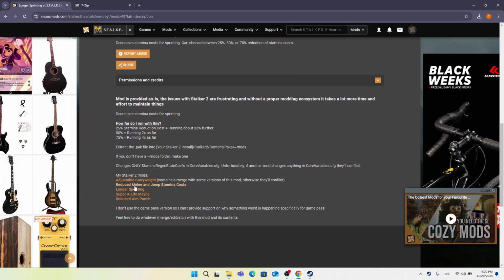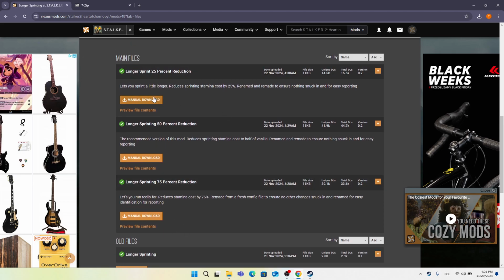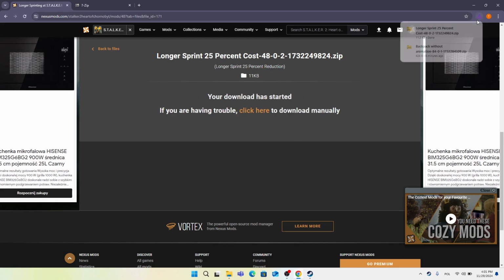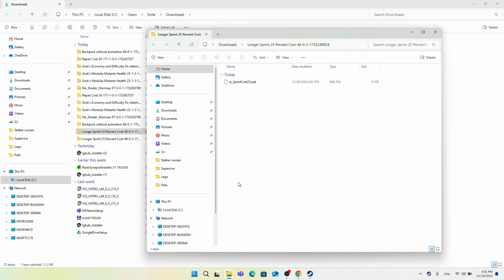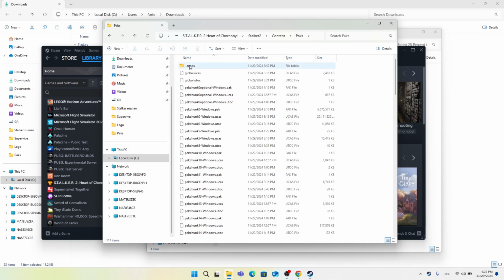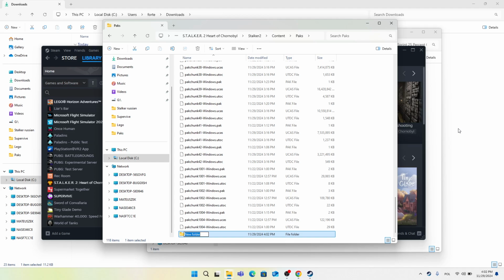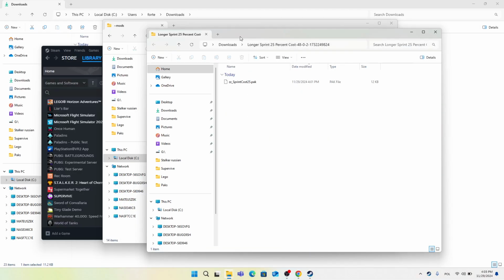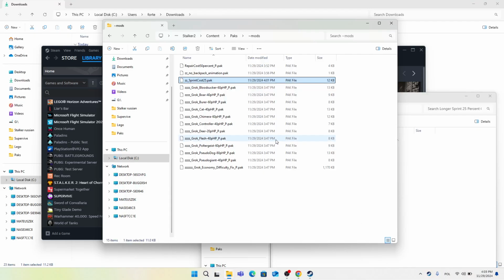How to Install Longer Sprinting Mod in STALKER 2: Heart of Chornobyl - Reduce Stamina Usage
The Longer Sprinting mod allows you to reduce the stamina cost of sprinting in STALKER 2, giving you the option to decrease stamina usage by 25%, 50%, or 75%. This mod is perfect for players who want to explore the Zone faster or evade threats more effectively without running out of stamina quickly. Follow this guide to download, install, and configure the mod for your desired stamina reduction. Ensure compatibility with your game version to avoid issues.

how to Install Longer Sprinting Mod in STALKER 2?
how to Reduce stamina usage in STALKER 2?
how to Extend sprint duration in STALKER 2?
how to Download and activate mods for STALKER 2?
how to Adjust sprint settings with mods?
how to Fix issues with stamina-related mods?
how to Improve mobility in STALKER 2 gameplay?